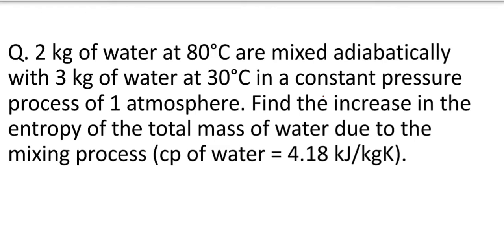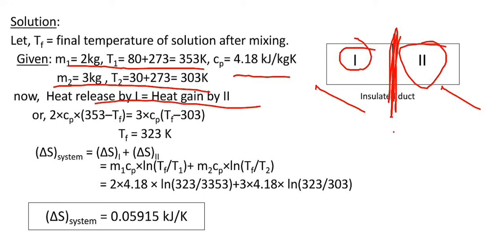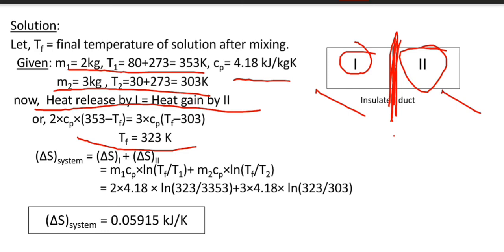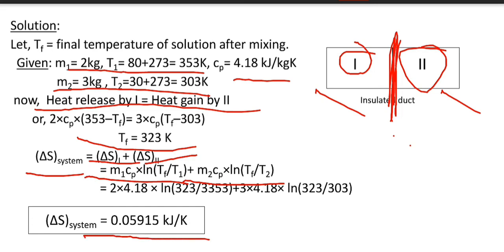When 2kg of water at 80°C mixed adiabatically with 3kg of water at 30°C. Increase of final entropy?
In this tutorial we have solve a problem which is based on the concept of entropy. This problem have ask in many exam.